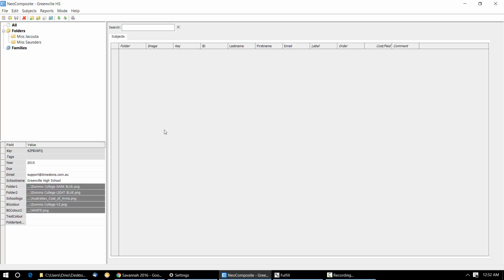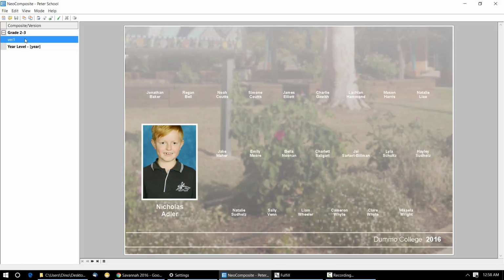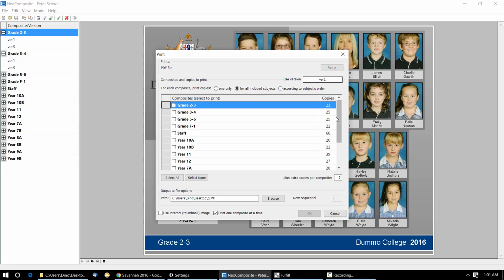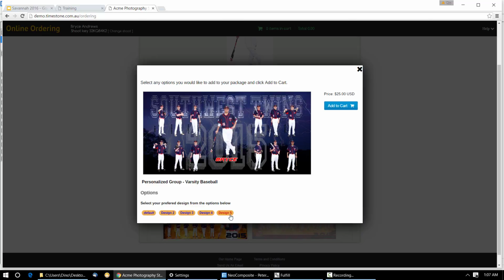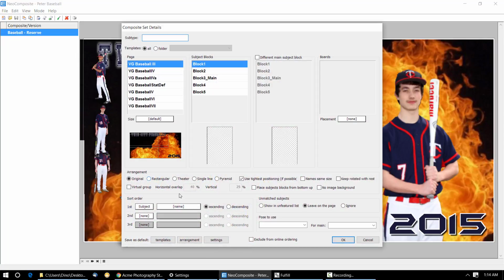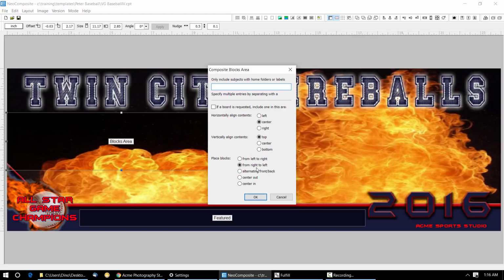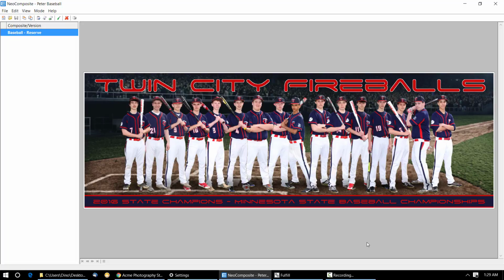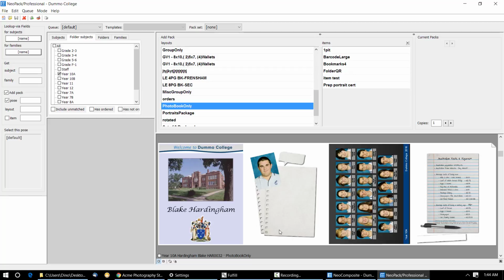Topic 6: Composite Versions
With Version 4.6 you can make multiple versions of your composites and call them onto a NeoPack layout